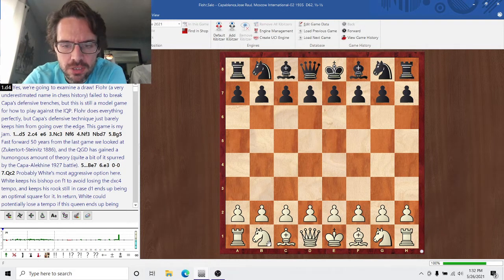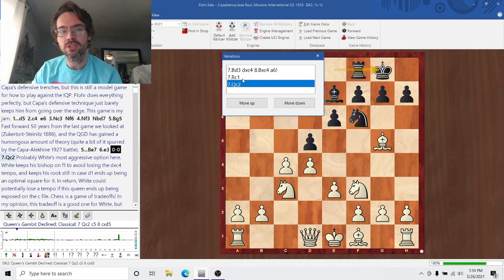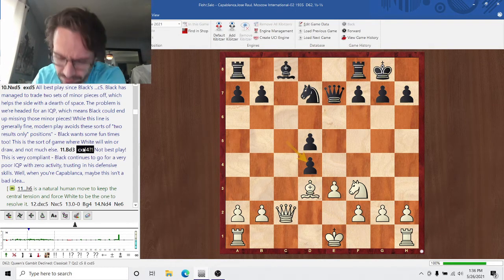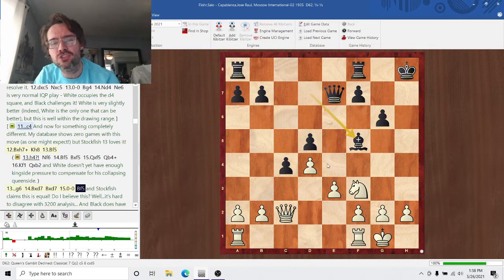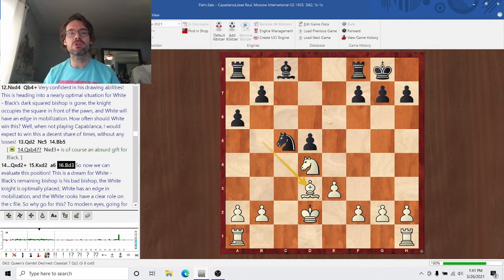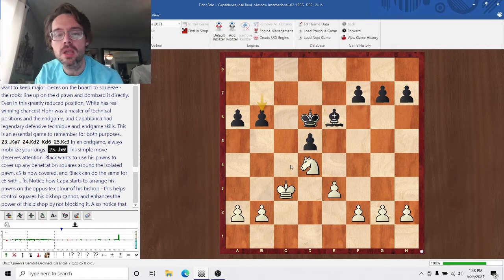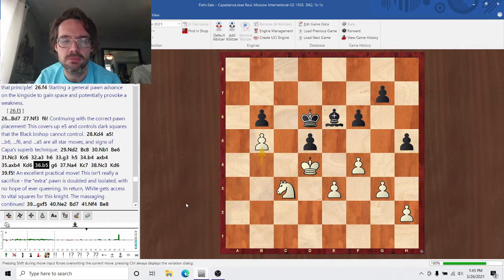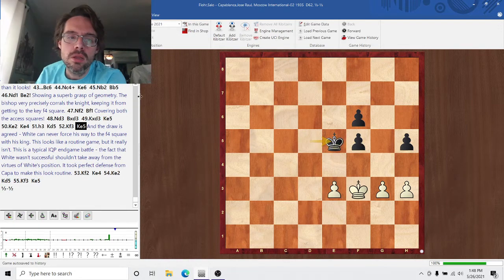Fighting the Isolated Pawn - Heading to a Favourable Endgame - Flohr-Capablanca Moscow 1935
We continue our look at how to fight an isolated pawn by looking at what looks to be an ideal endgame for the White side. And it is! But it is met by perfect defense from Capablanca, one of the greatest defenders of all time. Check out the notes below!